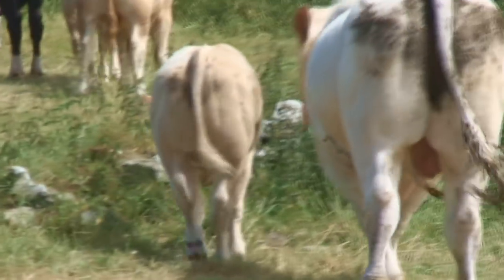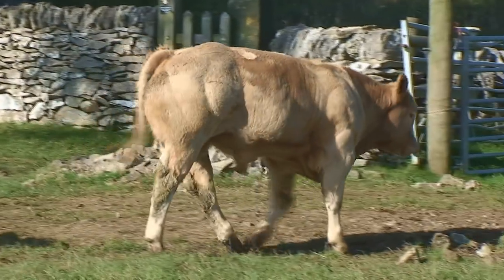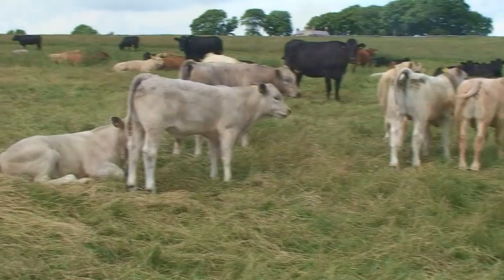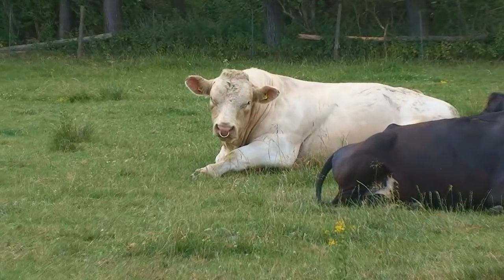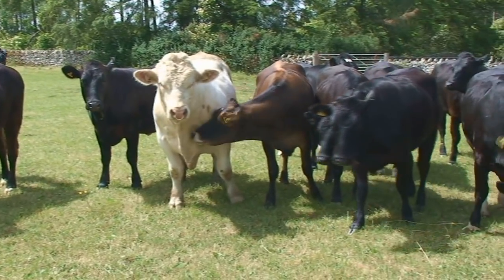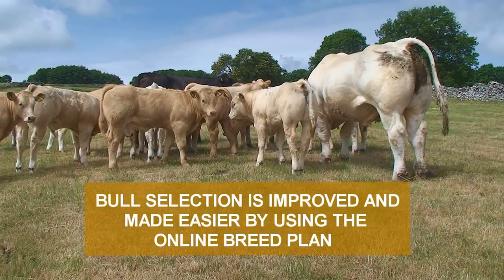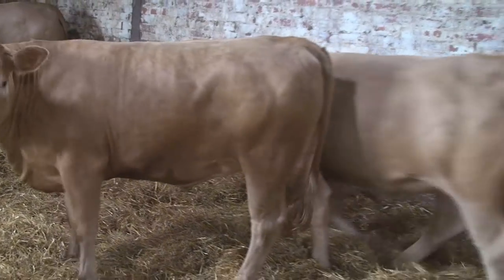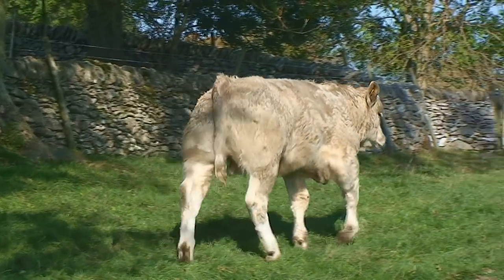Charolais Suckler Calves from an Upland Farm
Charolais Suckler Calves bred from Bulls selected using the Charolais Breedplan System